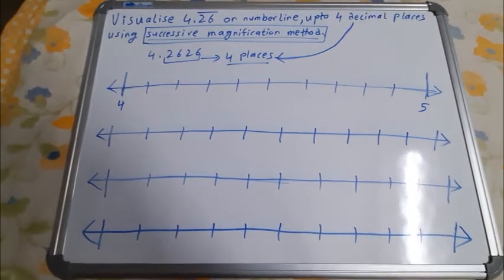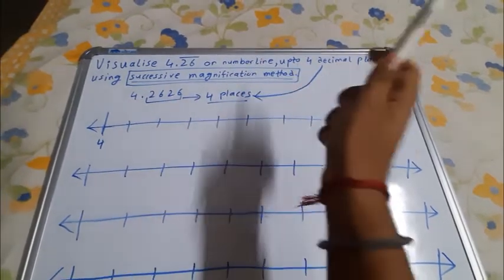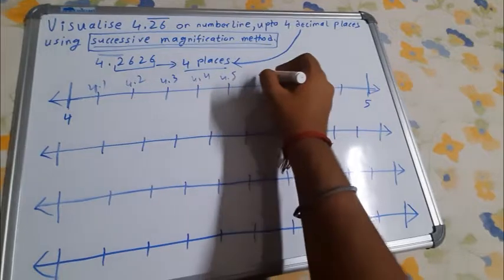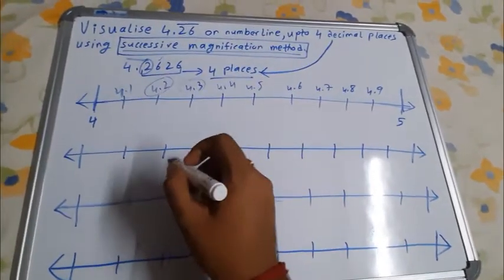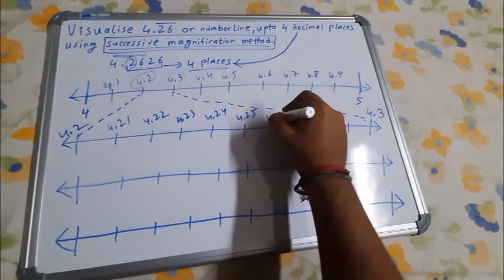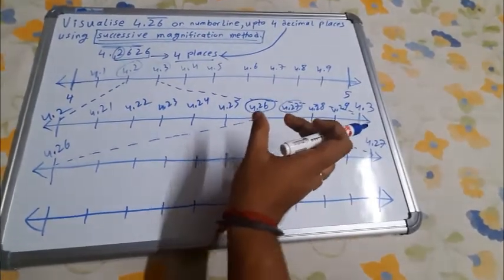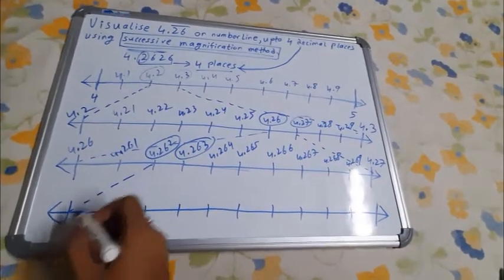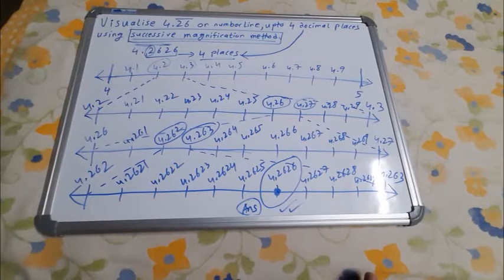STD - IX MATHS NUMBER SYSTEMS (04/05/21)